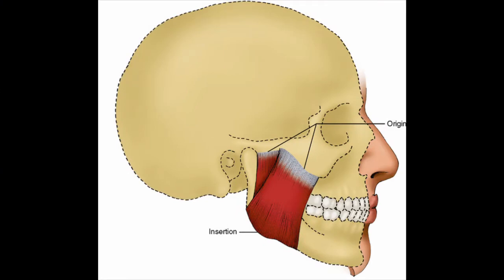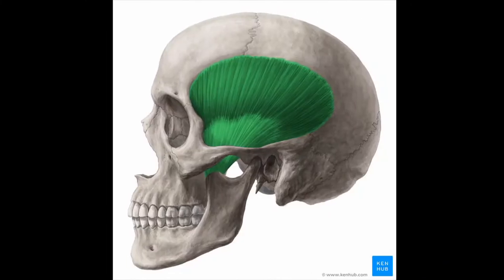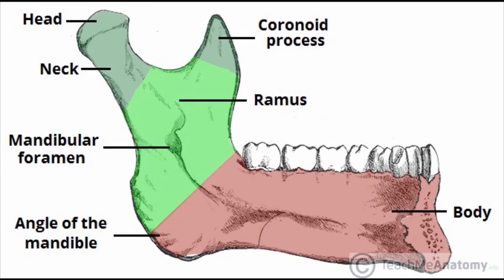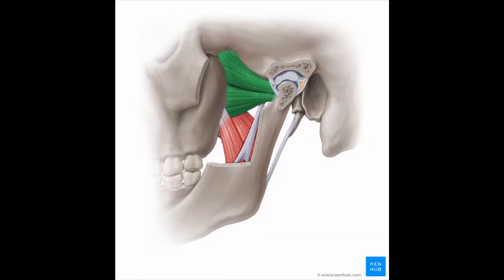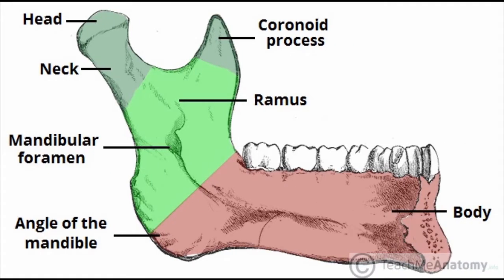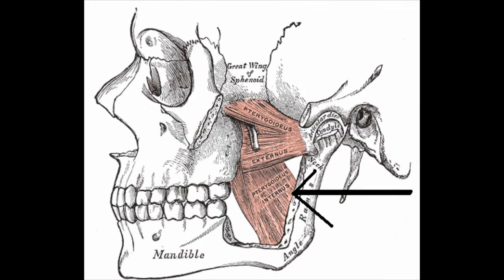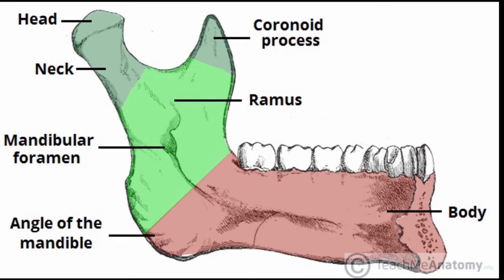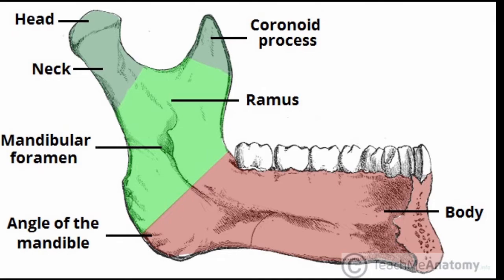Muscles of Mastication, Overview!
This video describes the basics of the muscles of mastication.